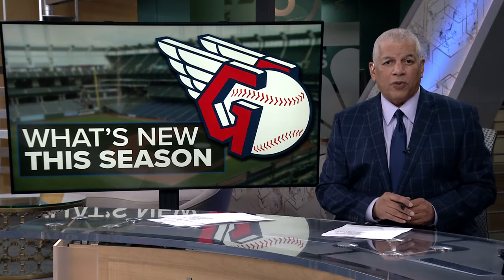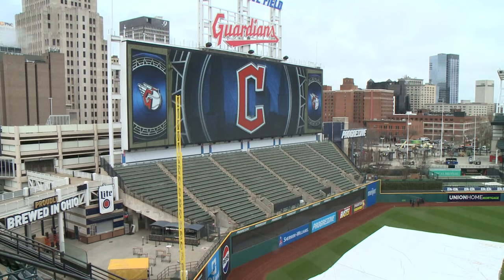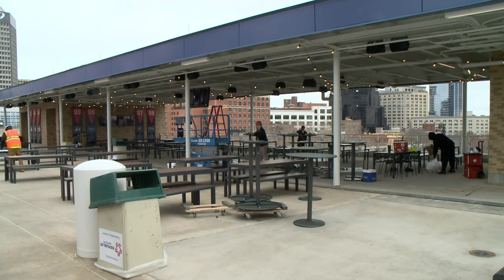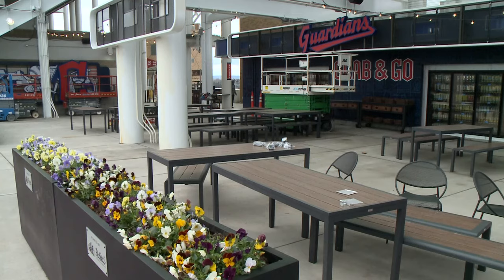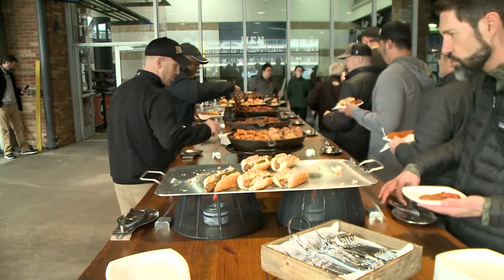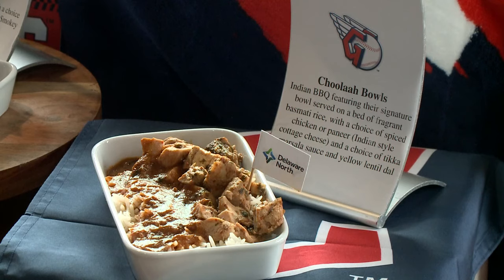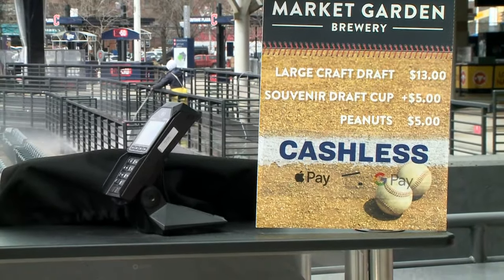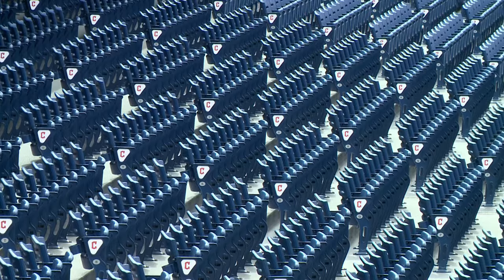What's new at Progressive Field in 2024?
Cleveland Guardians fans will get the first chance to see new Progressive Field improvements at the home opener.

These include:

-The Pennant District- Upper Deck, Right Field
        -Will feature a new, open-air group outing area, which can host large groups or be divided into three smaller spaces to host more intimate events. Fans will enjoy sweeping views of the ballpark and downtown.

-The Terrace Garden - Upper Deck, Left Field
        -Socialize with friends on an outdoor patio similar to that of your favorite local brewery or restaurant. This energetic, upper left field destination will host a variety of seating/standing options, some with field views, and nearby food and beverage options. The beer garden is open and available, first come first serve, to anyone who has a ticket into the game.

-New E. 9th St. Building
        -A new main kitchen and commissary will support food and beverage across all outdoor seating sections at Progressive Field. This building (the floors below the new Pennant District) will be a major driver in improving your experience when you come watch a Guards game at Progressive Field.